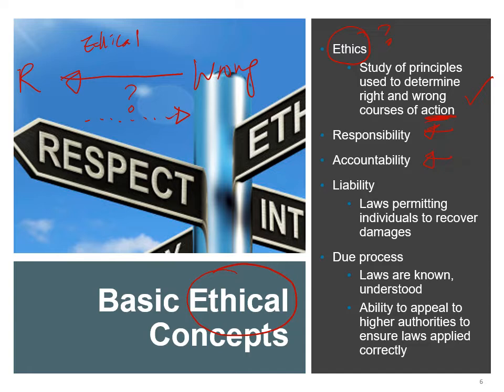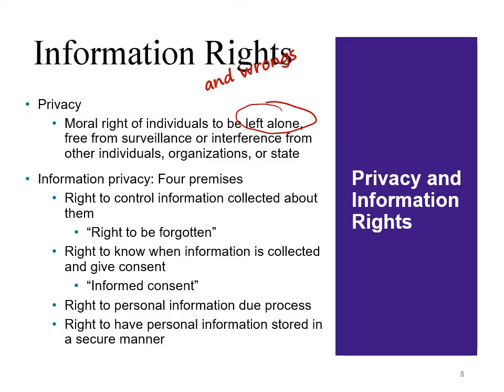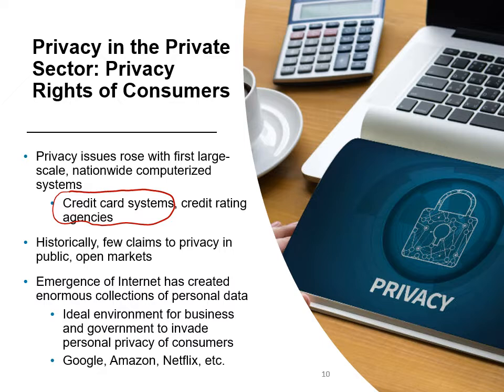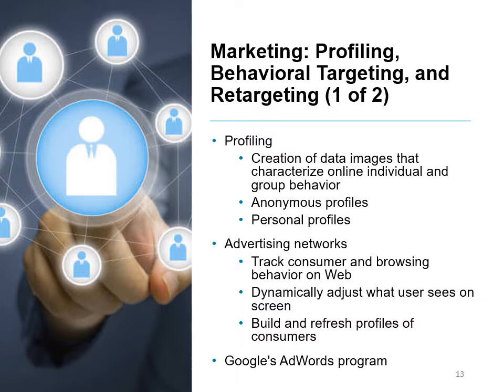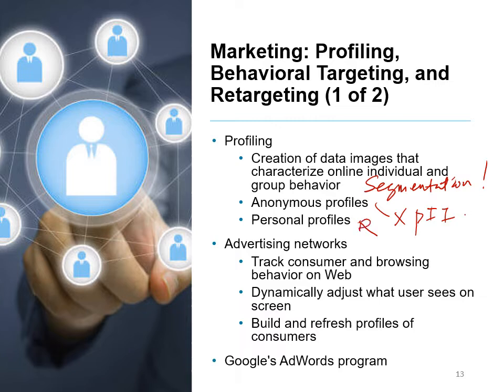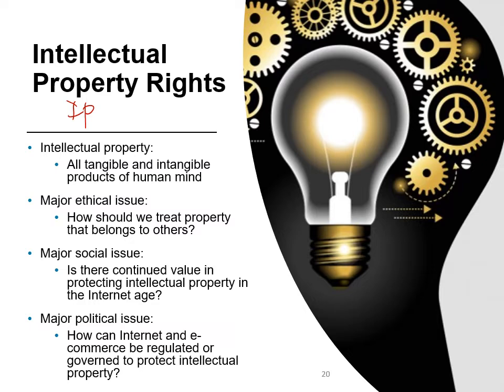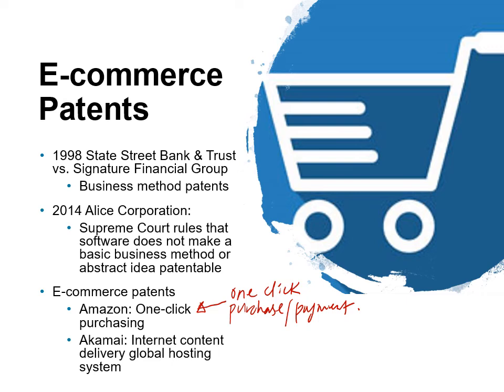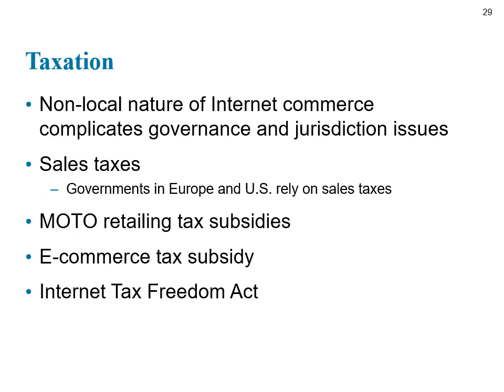ECOM2003 - Chapter 7